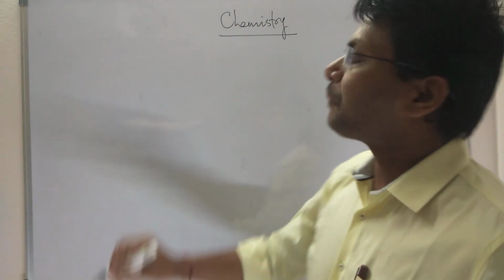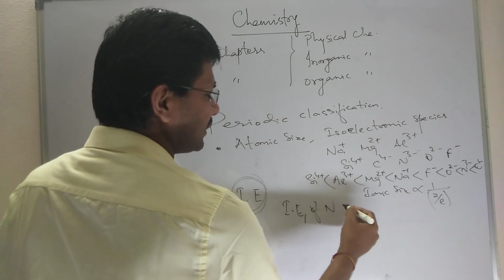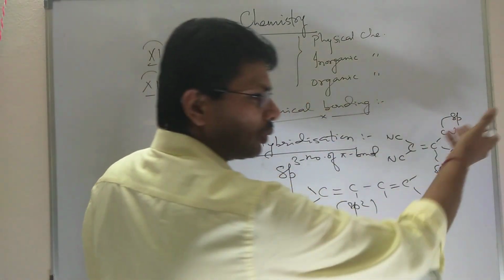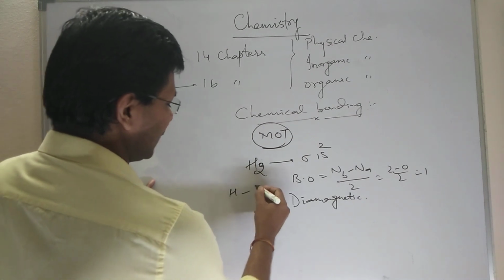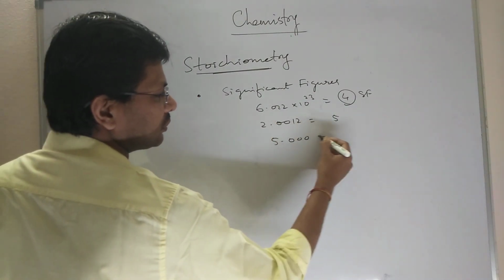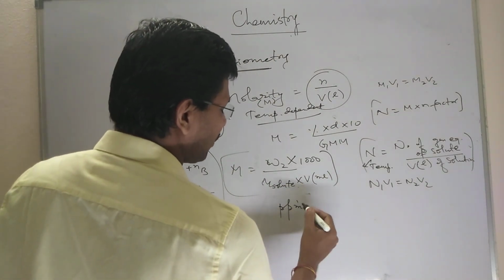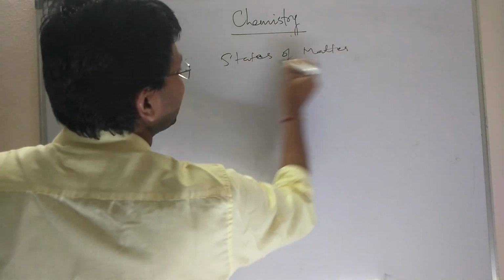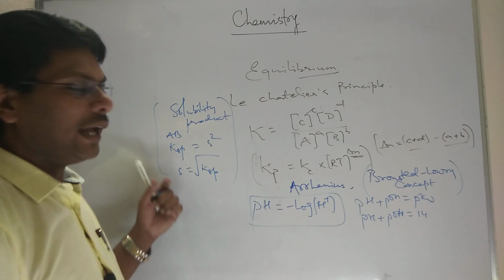EAMCET TIPS And TRICKS In CHEMISTRY 2020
This video is about important topics related to EAMCET exam as well as other competitive exam. In this  video I have discussed topics from atomic structure, periodic table, chemical bonding, States of matter, Thermodynamics and chemical equilibrium which is going to be very very helpful for your upcoming exam. So do prepare the concernd topic which I have discussed for your upcoming exam.